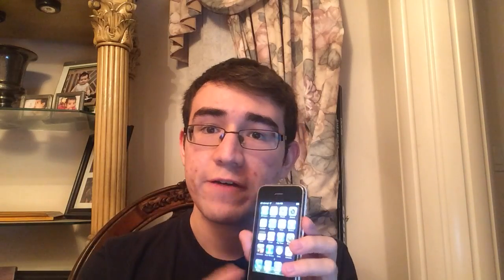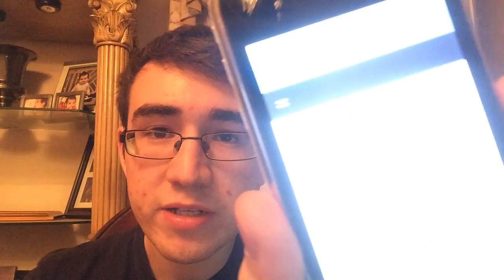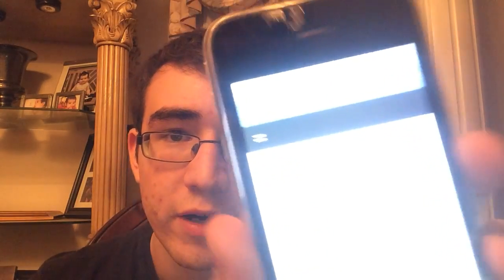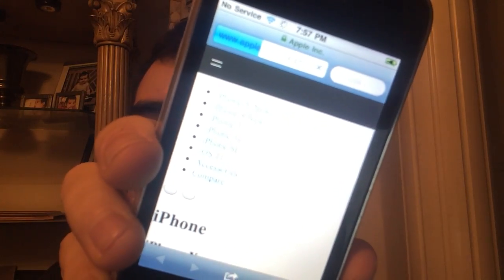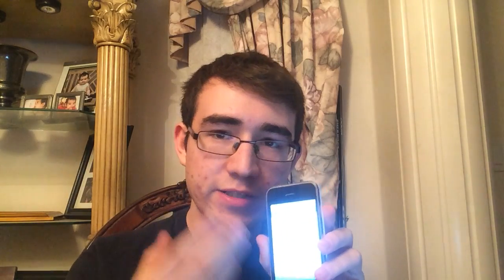REMEMBERING MY iPhones: iPhone 3GS - (Review)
I'm reviewing my very first iPhone I started up, it's soooo cool guys.